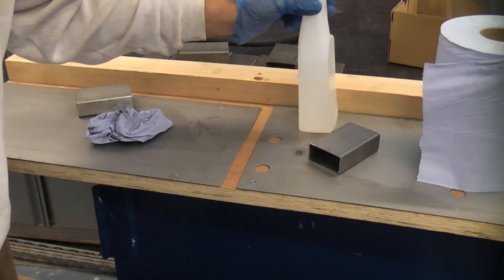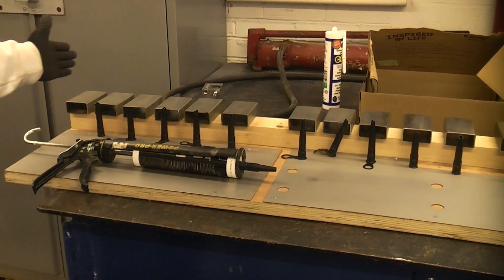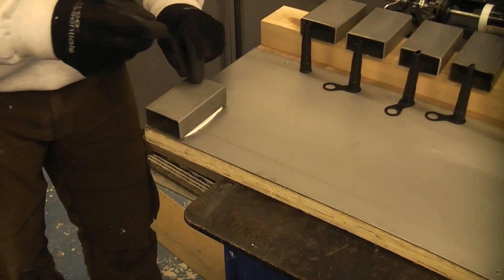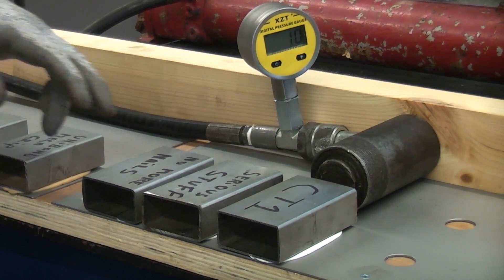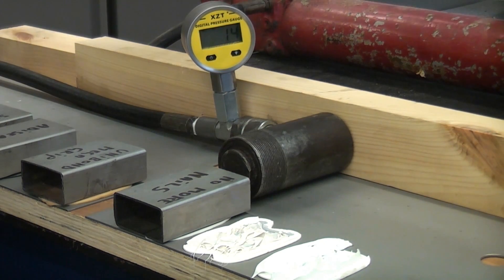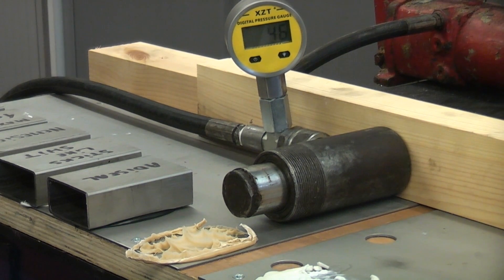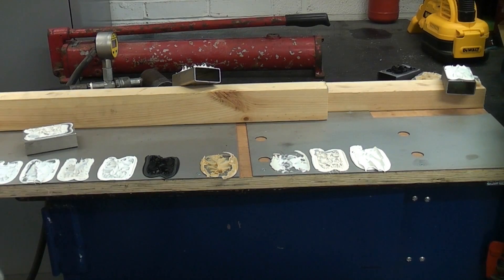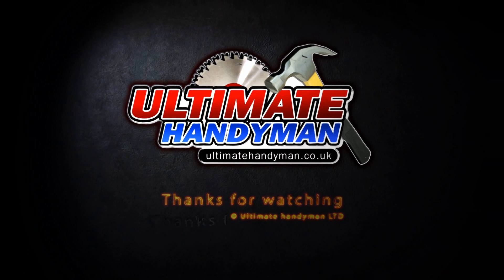Grab adhesive test using 316 stainless steel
In this video I test out some popular grab adhesives by sticking down some 316 stainless steel pieces to some sheet 316 stainless steel. In a previous test using blocks of wood and plywood many of the adhesives performed much better. You can see some previous tests here-

The stainless steel was cleaned thoroughly using methylated spirits (denatured alcohol) before applying a similar amount of adhesive to each test piece. The whole testing rig was then left in a centrally heated house for over a week before the test was performed.
The results of this test are-
NO MORE NAILS 64 PSI
UNIBOND MEGA GRIP 81 PSI
CT1 148 PSI
STICKS LIKE SHIT 191 PSI
ADISEAL 201 PSI
MAXIMUM TORQUE 213 PSI
GEOCELL THE WORK 218 PSI
SOUDAL FIX-ALL 230 PSI
NEMESIS 254 PSI
SERIOUS STUFF 320 PSI